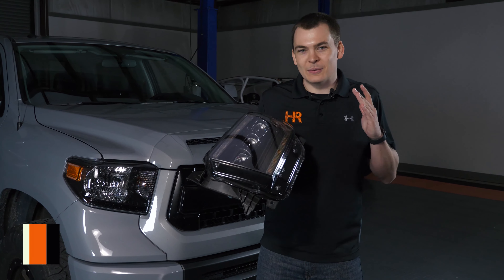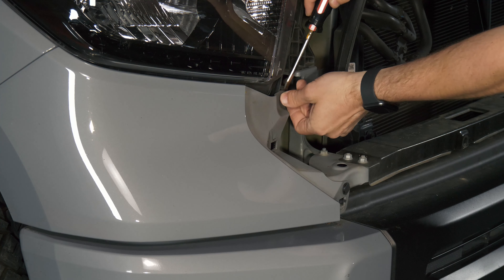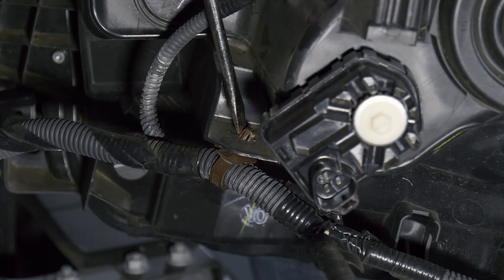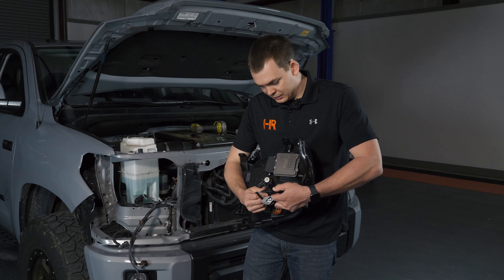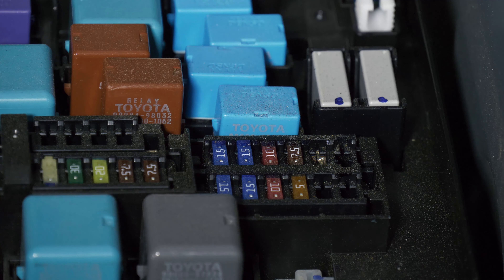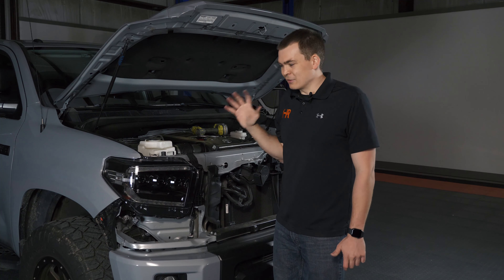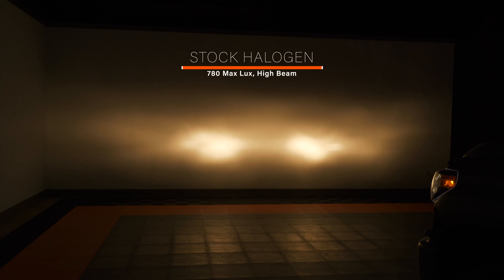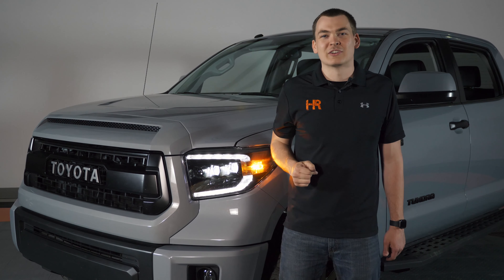2014-2019 Toyota Tundra Morimoto XB LED Install | Headlight Revolution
In this video, Chris shows you how to install the Morimoto XB LED Headlights for the 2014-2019 Toyota Tundra.  Chris will take you step-by-step through the disassembly and installation process so that you don't miss a thing!  Make sure to watch to the end to see the comparisons for yourself!

This long-awaited release from Morimoto is now in stock and ready for you!  If you have ever thought that it was hard to see at night, your truck is missing some style, or you are just bored of the conventional standard look then these are for you!

Lux and Beam Pattern Comparison:
Halogen Low Beam:  410 Max Lux
Halogen High Beam: 780 Max Lux
OEM LED Low Beam:  960 Max Lux
OEM LED High Beam: 2650 Max Lux
Morimoto XB Low Beam:  1170 Max Lux (185% Brighter )
Morimoto XB High Beam: 1470 Max Lux (88% Brighter)

Table of Contents:
00:00 - Intro
00:30 - Disassembly and Headlight Removal
03:30 - Beam Pattern Comparison
04:50 - Morimoto XB Installation
06:17 - DRL Harness Install
08:40 - Comparison/Results
10:53 - Recap